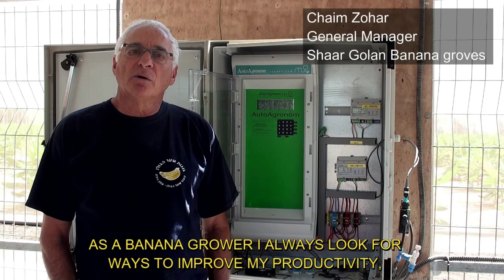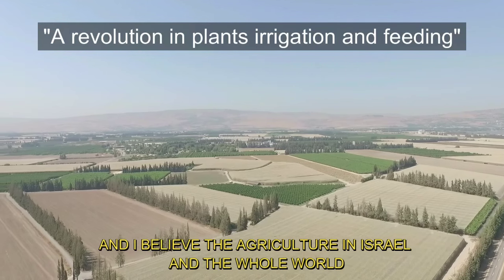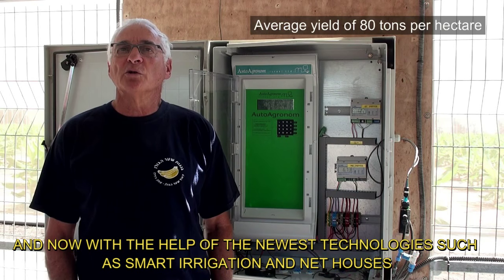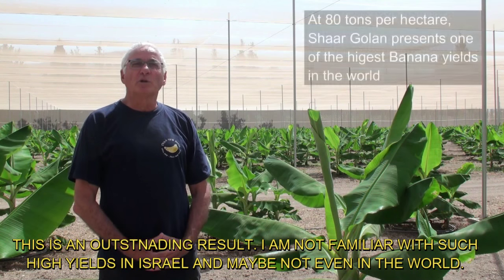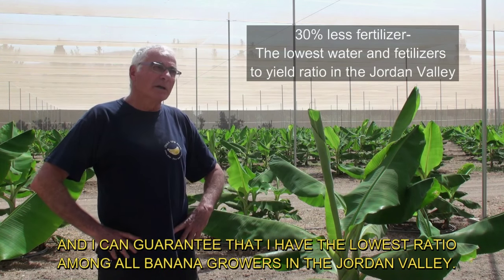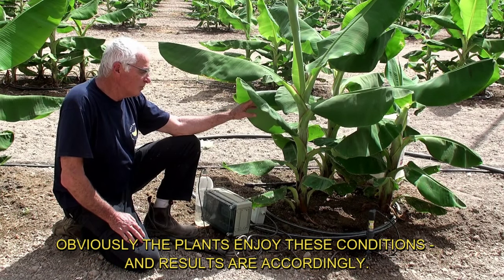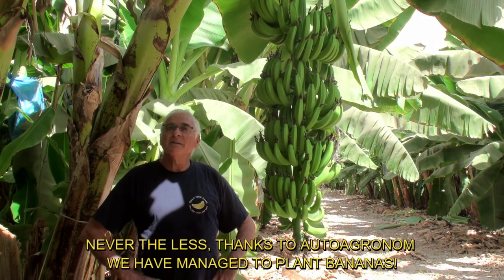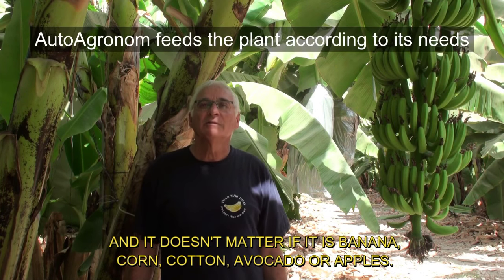Growing Bananas with AutoAgronom (English)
How to achieve amazing yields with minimal water and fertilizers?
Watch Haim reveals his Banana cultivation secret- irrigating with AutoAgronom's revolutionary system.